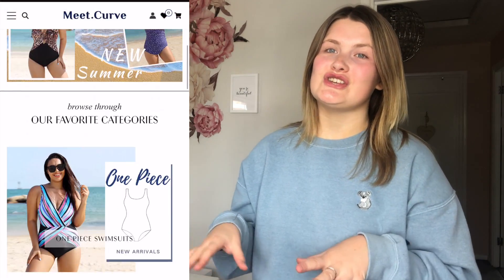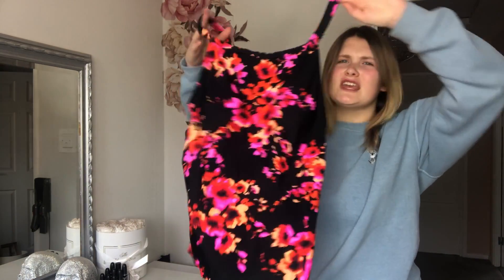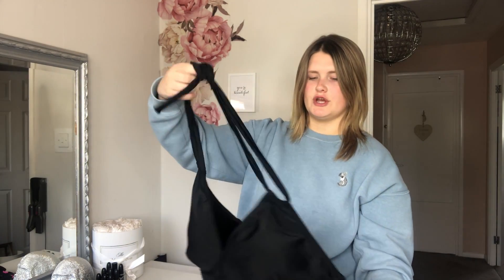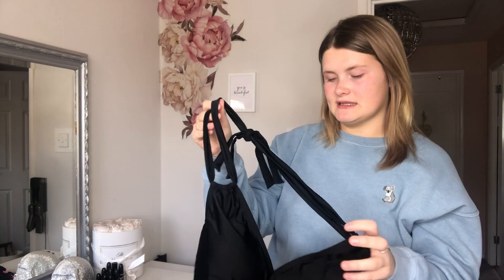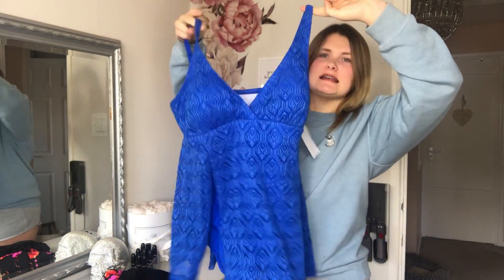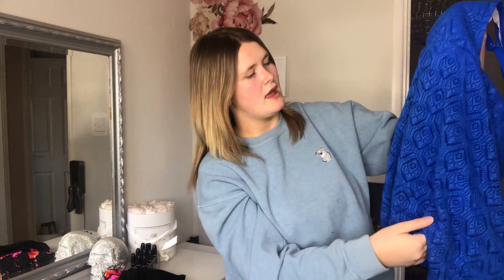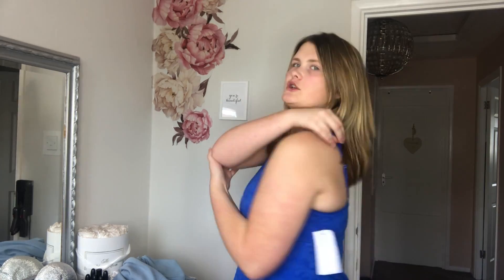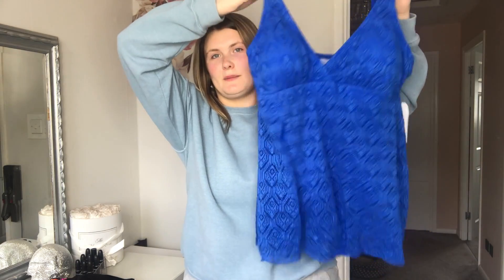MEET CURVE SWIMWEAR TRY ON HAUL * HONEST REVIEW* | SIZE 16/18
Hi Lovelies! Brand new video including meet curve swimwear!
Thank you meet curve for gifting these!

Depop ↠ Brooke Megan

☆ 17 | year 12
☆ studying photography, media + sociology |
☆ college | lifestyle | vlogs | travel | study | curvy gal fashion
☆ uk